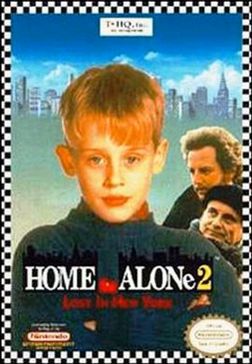Home Alone 2: Lost in New York (video game) | Wikipedia audio article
00:00:18 1 History
00:01:08 2 Reception
00:01:29 3 See also

- Socrates

SUMMARY
Home Alone 2: Lost in New York is a video game based loosely on the 1992 film of the same name; it was released on the Nintendo Entertainment System, Genesis, Game Boy, MS-DOS and Super NES platforms. The game was in memory of Tom Heidt.